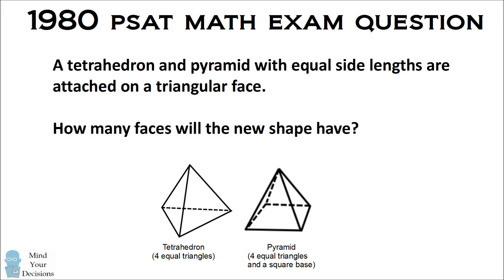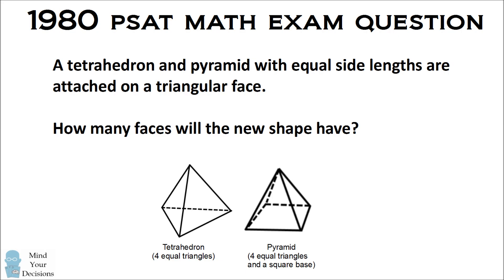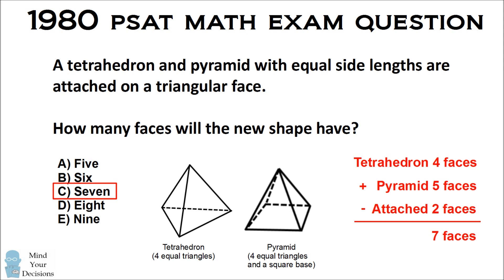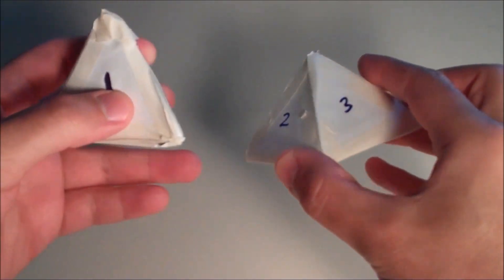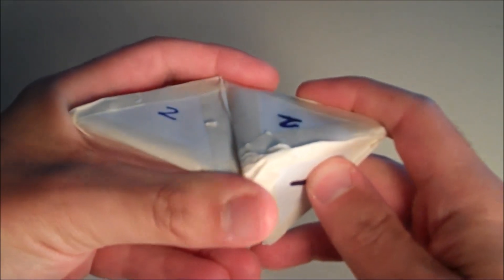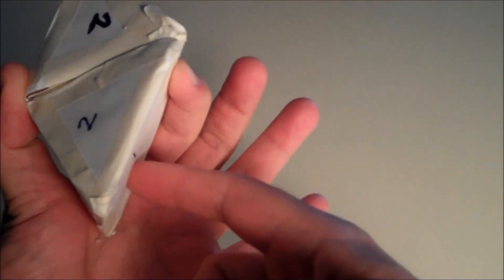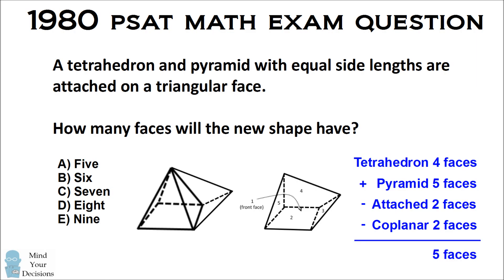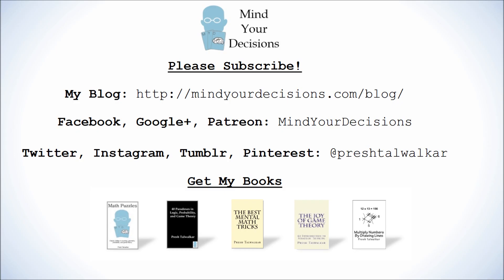When 17 year old found a mistake on the PSAT exam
A tetrahedron and a pyramid have edges of equal length. If they are glued together on a triangular face with the vertices aligned, how many faces will the new shape have?

This question is trickier than it looks! It stumped the test-makers.

Playable demonstration: Steve Phelps has made a Geogebra worksheet that you can try it out for yourself

References:
Pyramid Power: Searching for an Error in Test Scoring with 830,000 Helpers. Howard Wainera. The American Statistician. Volume 37, Issue 1, 1983.

New York Times. "Youth Outwits Merit Exam, Raising 240,000 Scores." Edward B. Fiske. March 17, 1981.

In researching this video, I found this problem was featured in the New York Times Worldplay puzzle a couple years ago

My Books